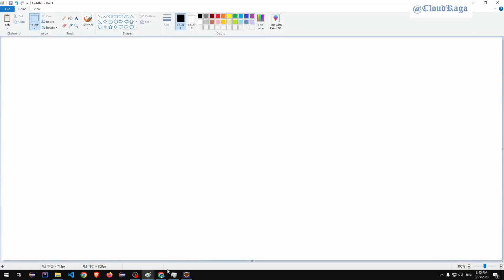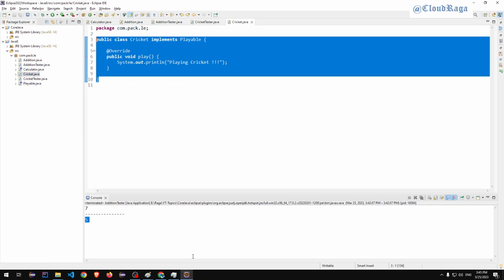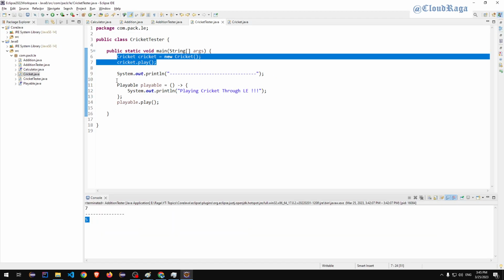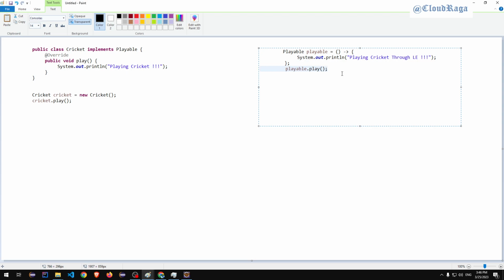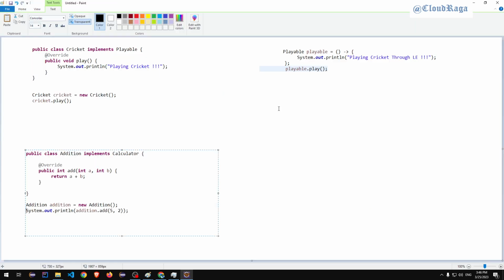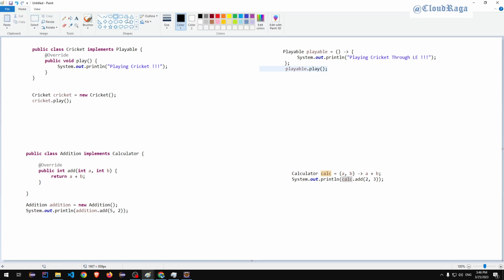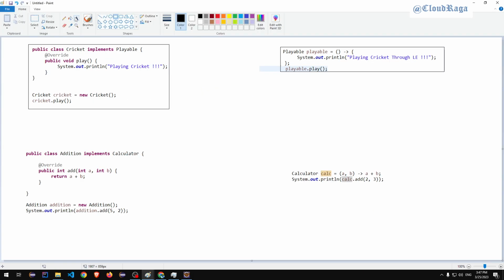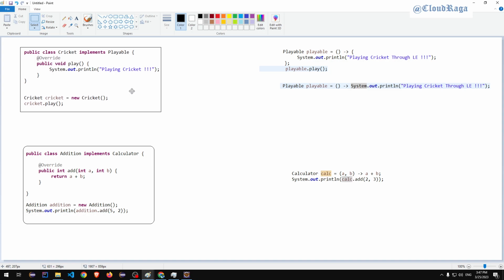Java 8 - Tutorial - 09. Understanding the Functional interface With Lambda Expression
Understanding the Functional interface With Lambda Expression

lambda
lambda function
function interface
functional interface